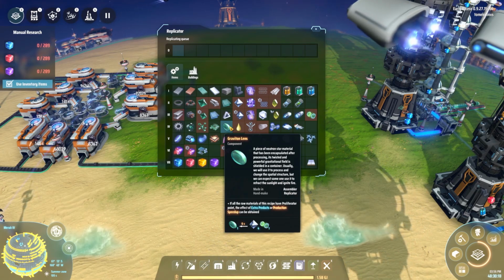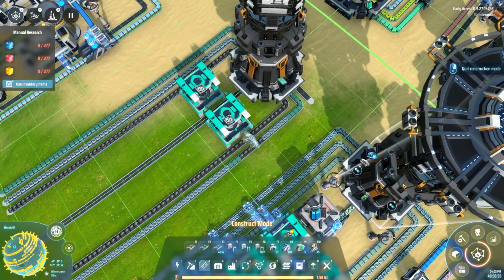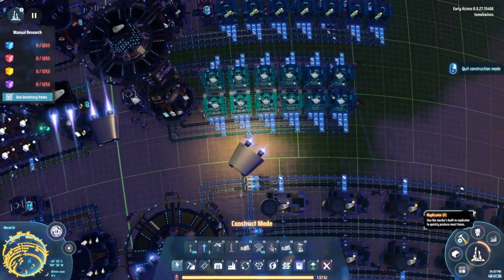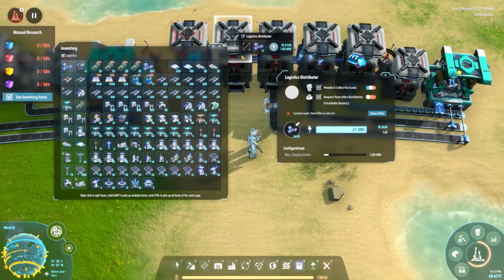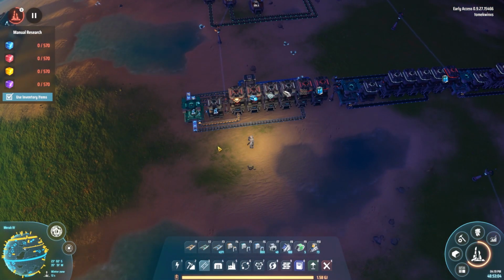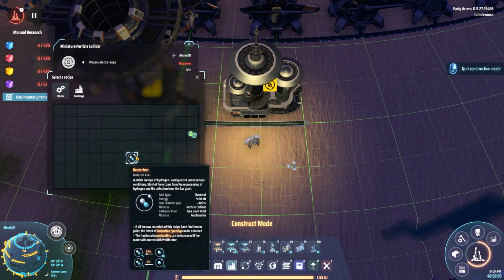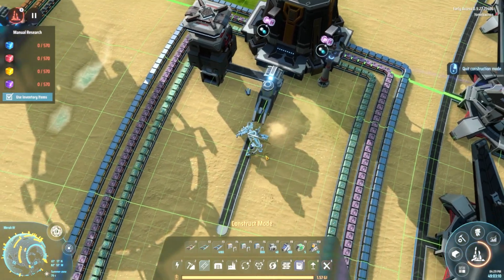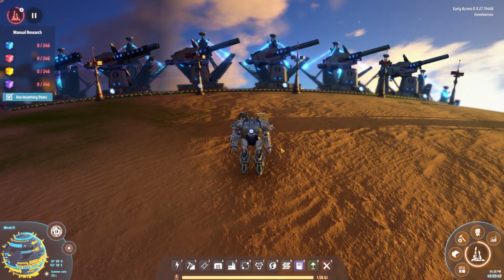Path to Space Warper | 1 of 2 | EP61 | Dyson Sphere Program | Blind Playthrough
Watch a newbie learn how to play Dyson Sphere Program for the first time.

Video Chapters
00:00 Intro
00:32 Exploring space warper technology and prerequisites
05:13 Automating structure frame
16:35 Automating particle collider
25:38 Fixing graphene production
28:34 Automating strange matter
39:36 Expanding mini fusion powerplant
41:12 Outro